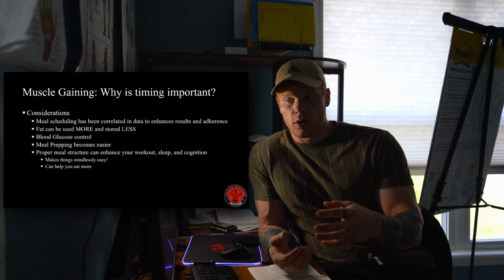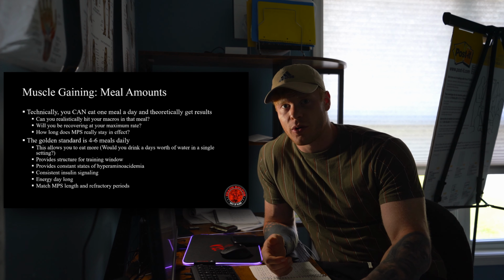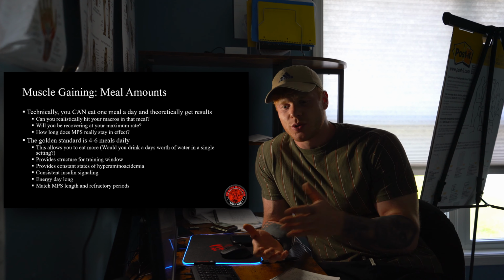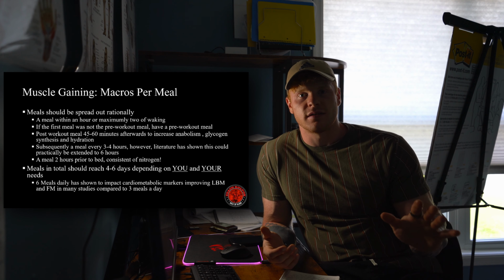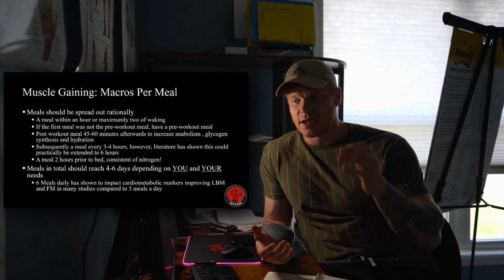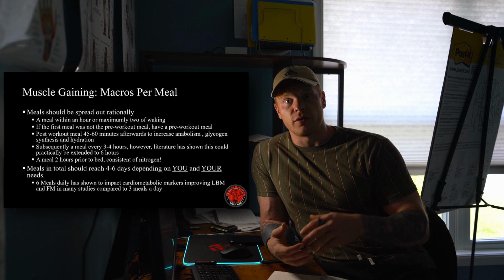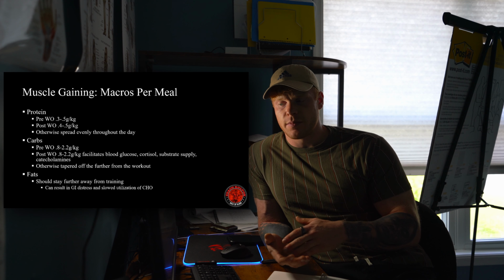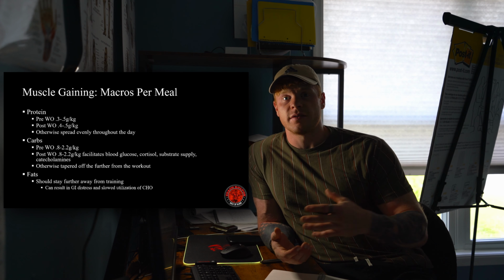Dieting For Hypertrophy | Timing and Size Ep.4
♦️ Troponin Supplements (huge discount with this link *don't tell big paul*)